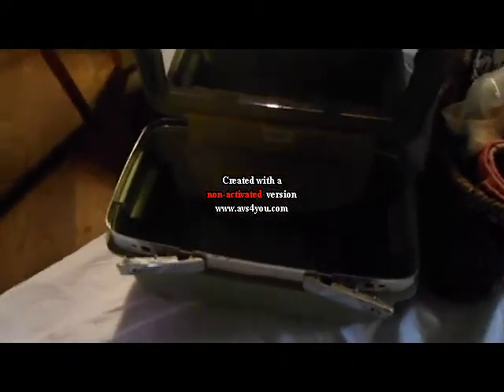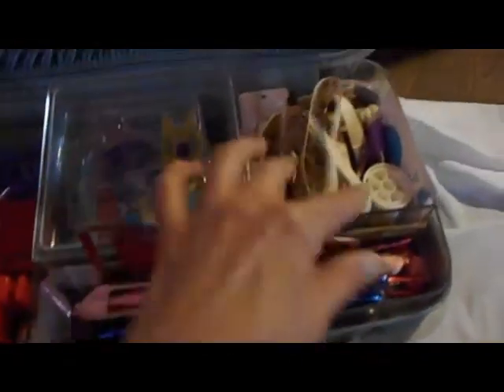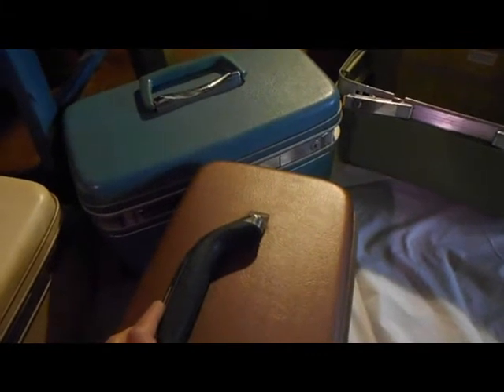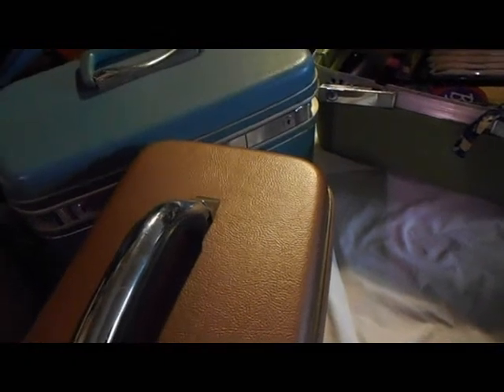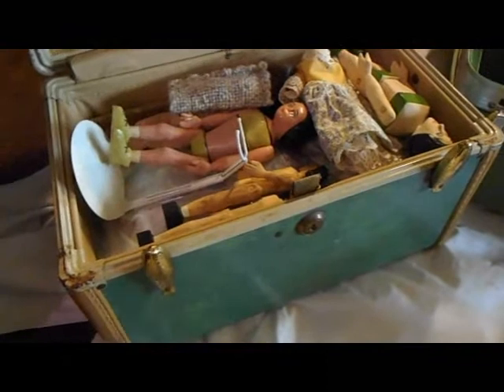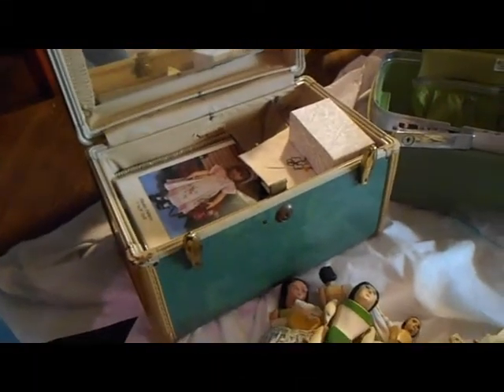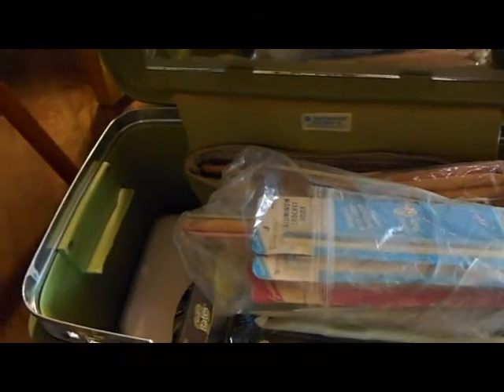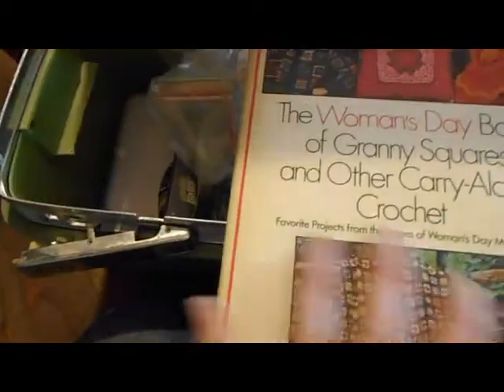Vintage Samsonite Cases and Uses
In this video I am showing some vintage Samsonite Train Cases, with some of the many uses they can have.